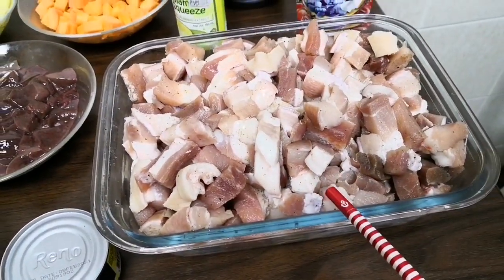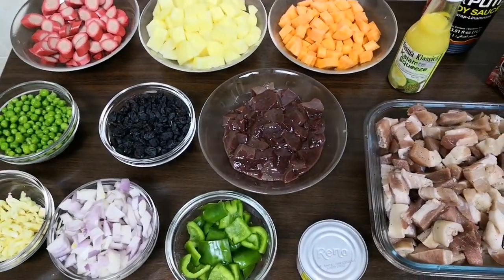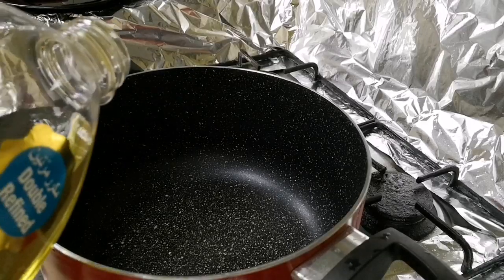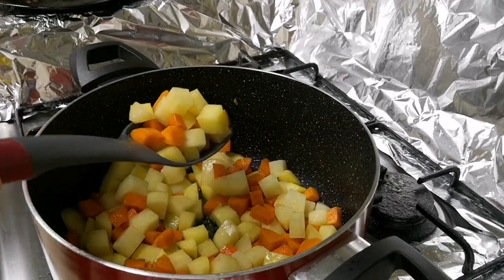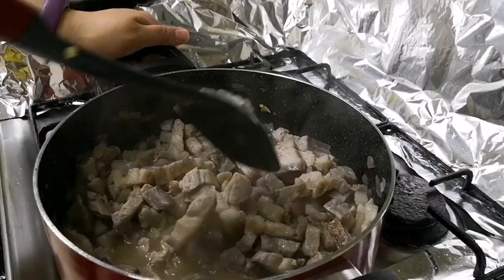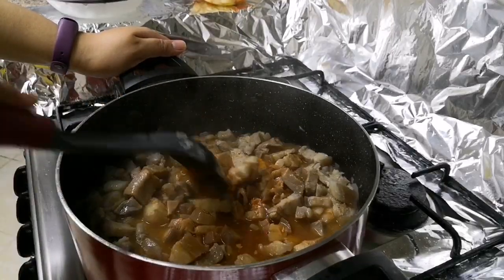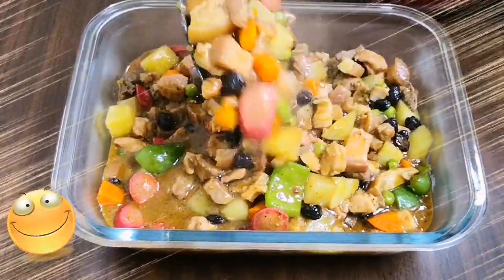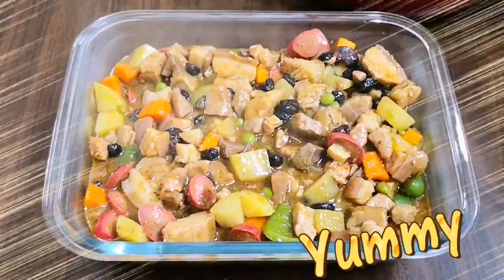PORK MENUDO WITH CHEESE | Mas pinasarap!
Menudo is a popular Filipino pork dish. It is usually served during gatherings and fiestas. There are a lot of variations to the menudo recipe-some add hotdog slices, raisins, chunks of pickles, and even additional seasonings that amp up the umami flavors of this pork tomato stew.

If you're new to our channel,

Camera:
HUAWEI Mate 10
Editing Software:
Cyberlink PowerDirector